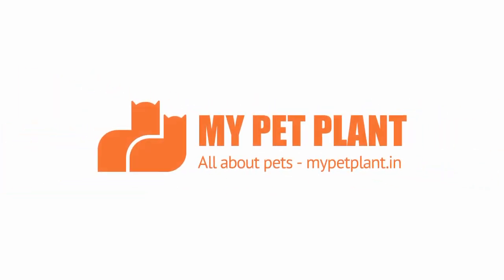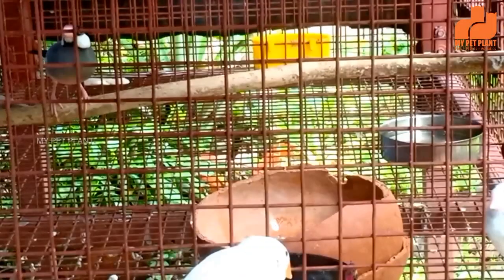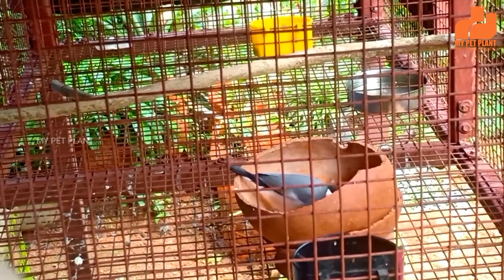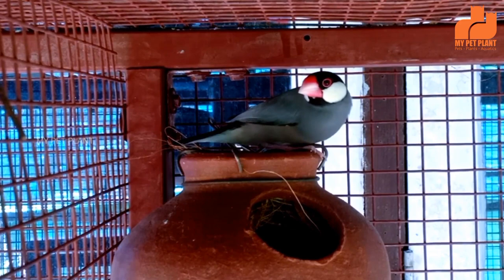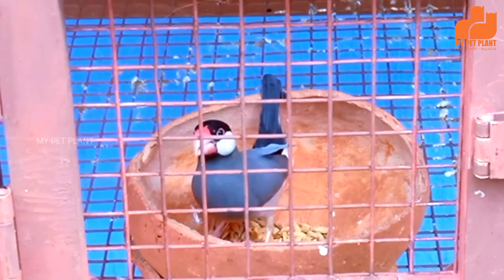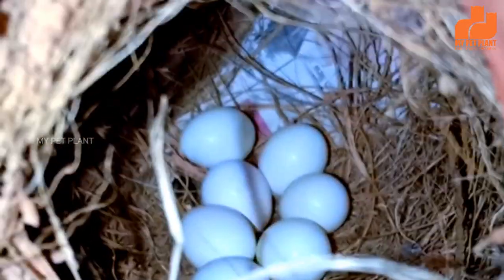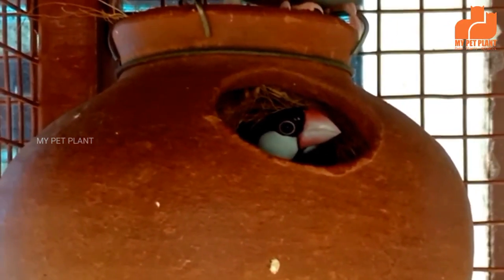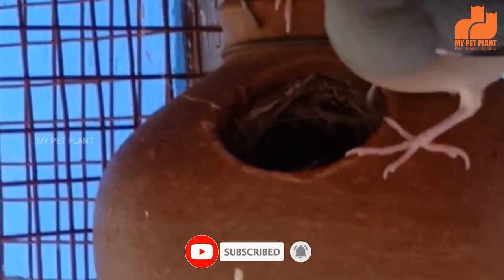Java Finches Breeding Tips | Java Sparrow | Finches Bird Malayalam | My Pet Plant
finches birds breeding tips Malayalam -Follow this 3 java birds breeding tip's you get a good result.

A variety of nesting material should be supplied to Java FInches Breeding time, such as swamp grass, coconut fibre and long grass stems which Java Sparrow Birds prefer to use for the base of the nest when they begin construction. The java birds will lay around 4 or 8 white eggs, Java FInches incubation period is 15 to 18 days.

Best Food For Java Finches: https: //youtu.be/cAKZnkK4w94

If you are an animal lover, you are in the right place.

Calcium for birds

Food Feeders for birds

Seed mix for birds

Breeding Box for birds

Birds Cages

Best toys for birds

birds hand-feeding needles

Topics Are Discussed In This Video
1. Java sparrow breeding behaviour
2. Java sparrow nest box
3. Java finch breeding
4. Java sparrow male and female
5. Java sparrow laying eggs
6. Java sparrow breeding
7. Java sparrow breeding time
8. Java sparrow breeding tips
9. Java sparrow breeding Malayalam
10. Java bird breeding tips Malayalam
11. Java finch breeding tips
12. Java bird breeding progress
13. Java birds breeding
14. Java birds breeding tips
15. Java birds breeding setup
16. Java birds breeding Malayalam
17. Java birds breeding season
18. Java bird colony breeding
19. Java finches breeding tips in Malayalam
20. Java finches breeding
21. Java finches breeding tips

Welcome to the Pet Plant where you can find lots of videos about Pets. If you are an animal lover, you are in the right place. Because we will bring you daily videos of cutest Pets, plants and aquatic

*All the information in Pet Plant, published in good faith and for general information purpose only. Pet Plant try to provide accurate information. but it may be varying. Pet Plant admin does not make any warranties about the completeness, reliability and accuracy of this information. Any action you take upon the information you find on Pet Plant is strictly at your own risk. Pet Plant administration will not be liable for any losses and/or damages in connection with the use of our any Pet Plant services.